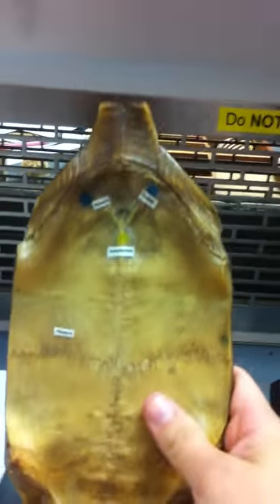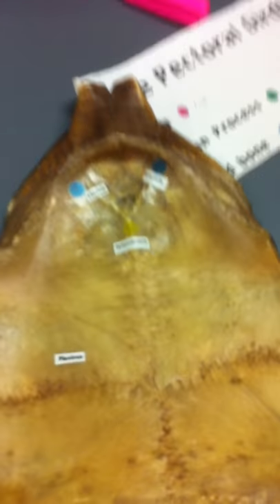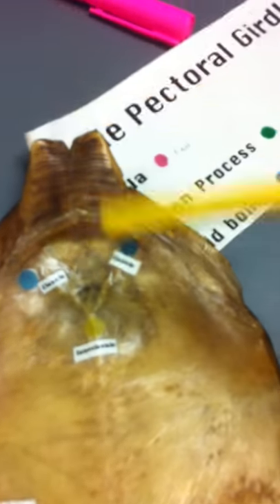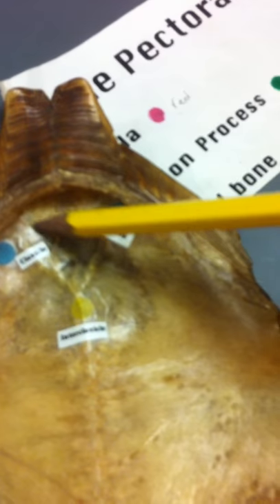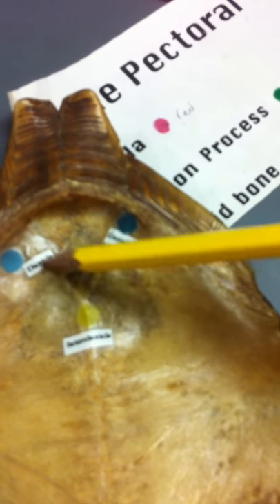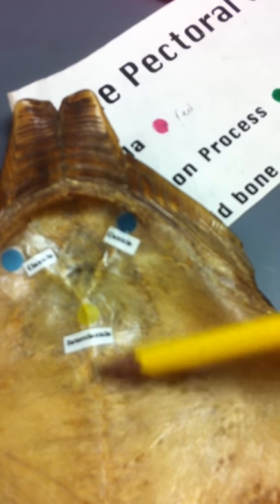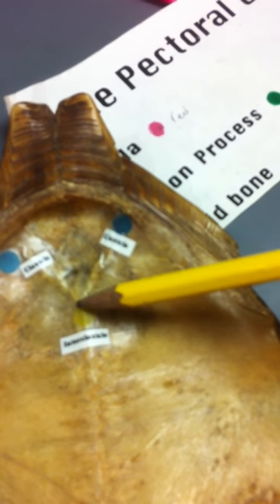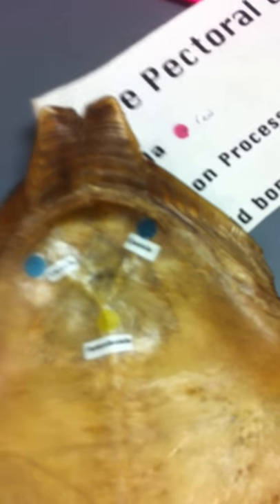Zoo 238 lab Turtle Skeleton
Cal Poly Pomona Zoology Lab Lappin Fall 2011